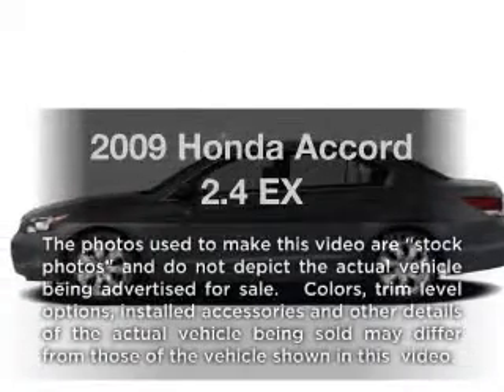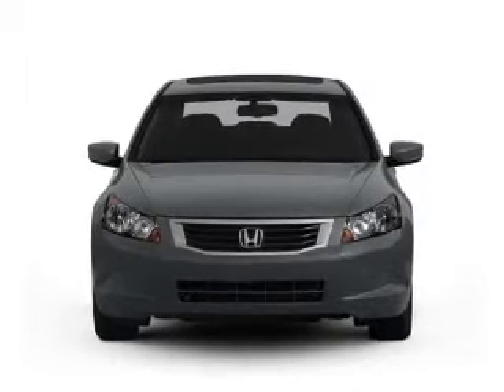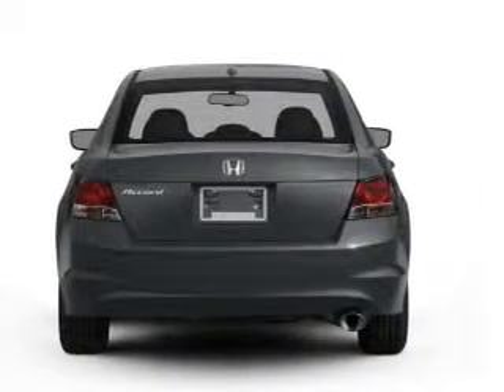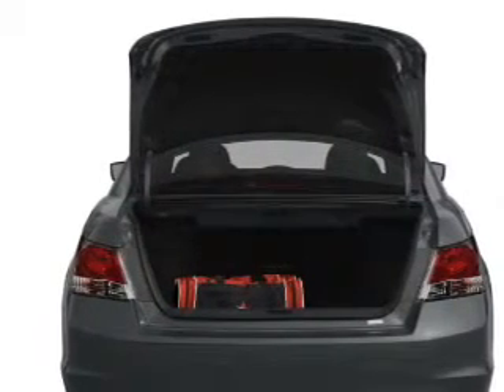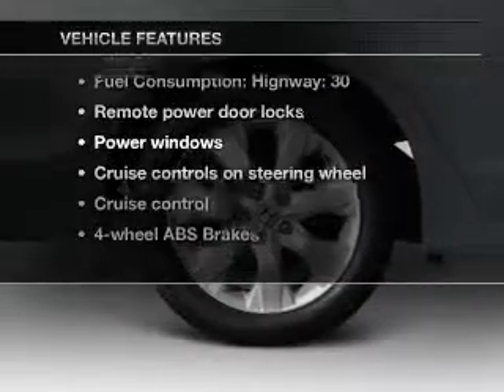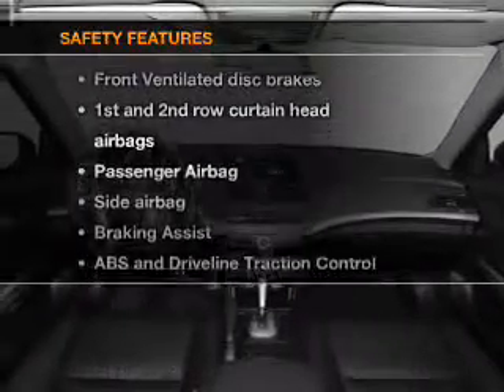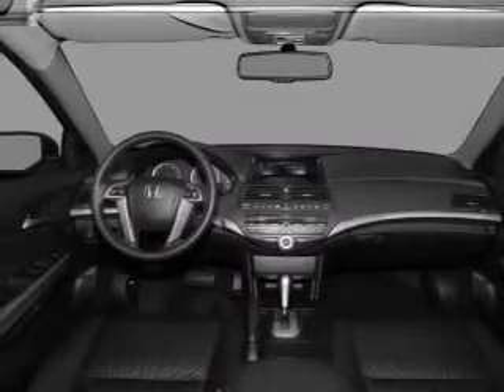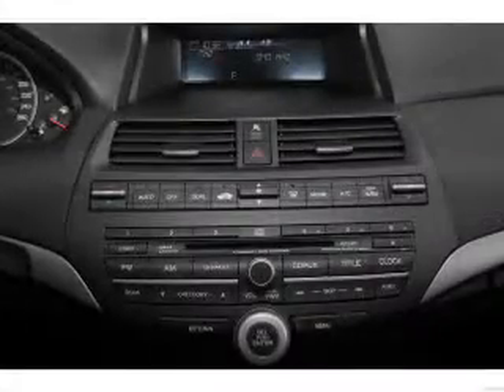2009 Honda Accord - Grand Rapids MI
Year: 2009
Make: Honda
Model: Accord
Trim: 2.4 EX
Engine: 2.4 liter inline 4 cylinder 16 valve
Transmission: 5-Speed Automatic
Color: Maroon
Mileage: 35729
Address:
3050 Broadmoor Ave SE